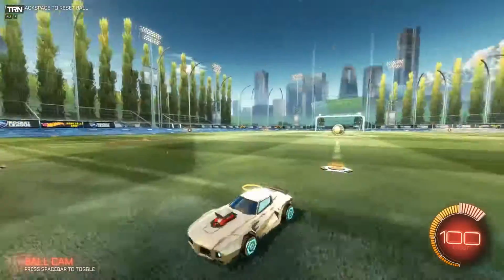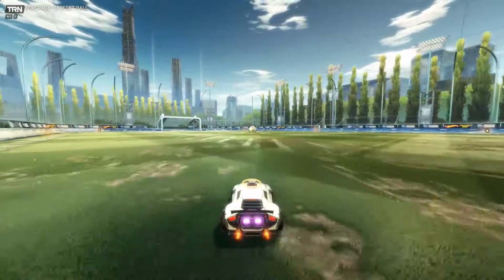[Rocket League] Half Flip Tutorial W/ Keyboard and Mouse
Rocket League is one of my favorite all time games, and the skill cap within gets crazy high. One of the more essential tricks to pull off, especially in 1v1s is the half flip, and I've done my best to explain it using my own controls.

Video Music From:
Tobu - Mesmerize